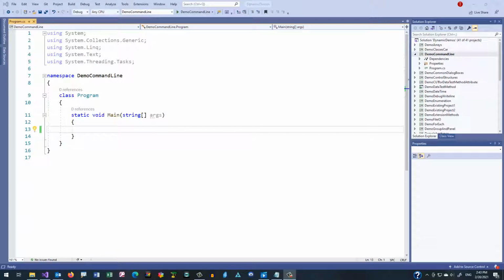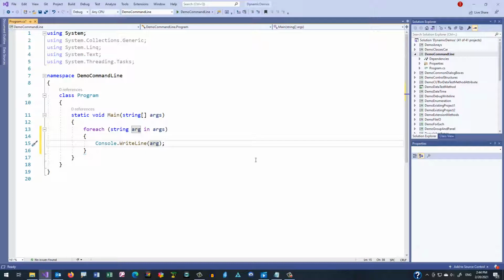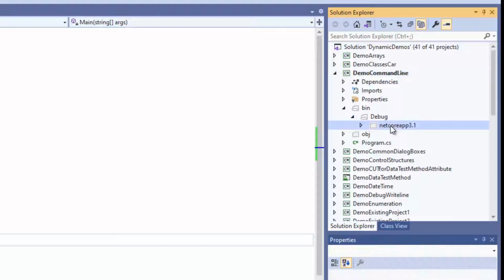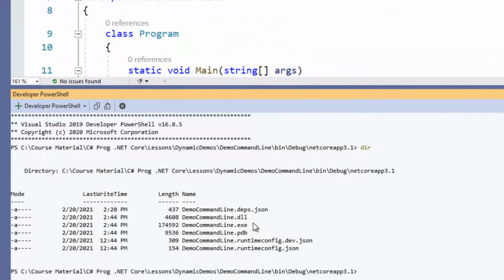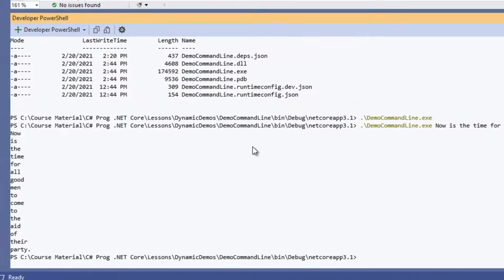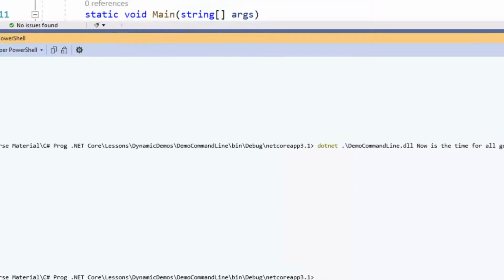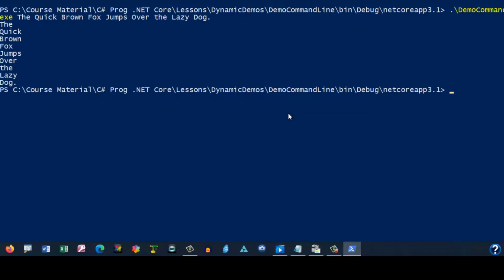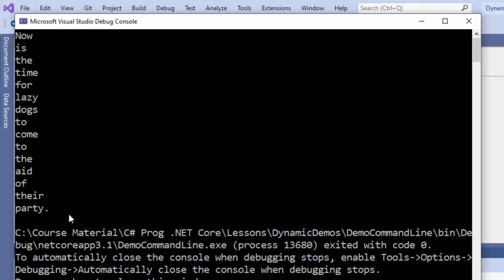Command Line Arguments NET Core